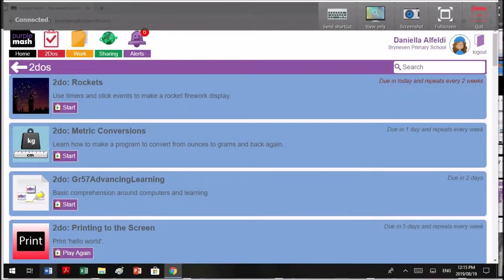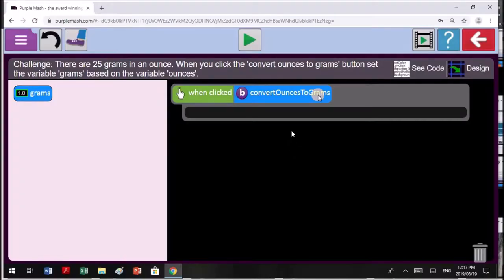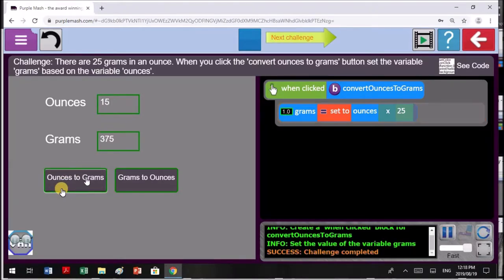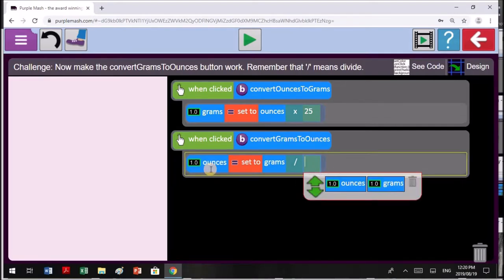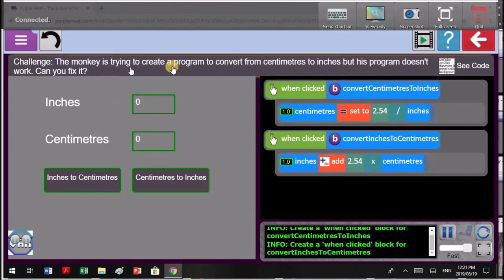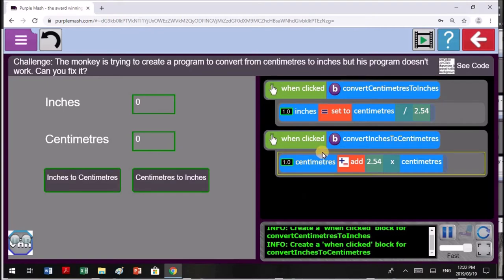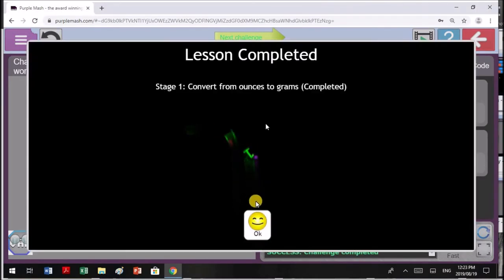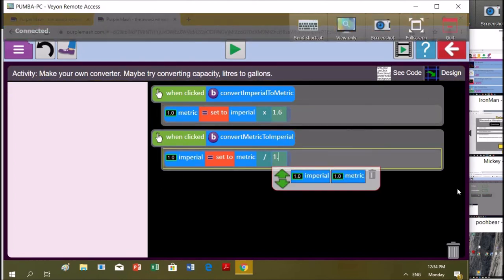Bryneven Primary Purple Mash Gr 7 converting units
A lesson that explores how to make a conversion tool -with the standard units of measurement -imperial into metric.

The construction of a basic converting machine -which can be put into other uses. The lesson is particularly pointing to a basic programme that can be used to promote other areas.

We use system measurements to the translate imperial system and visa versa. The stipulated units of measurement are allowing you to do your own calculations for the conversion you need i.e., with a bit more imagination and practicing.

Mr Bradley is a Gauteng Department of Education GDE teacher. We at Bryneven Primary, in South Africa, are promoting coding with our learners using Purple Mash.